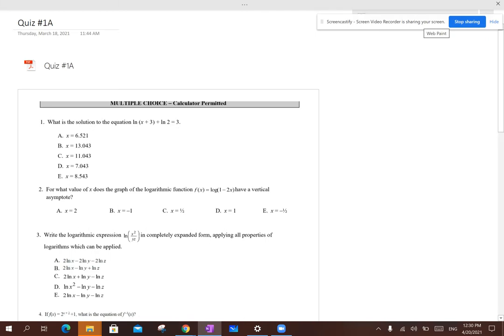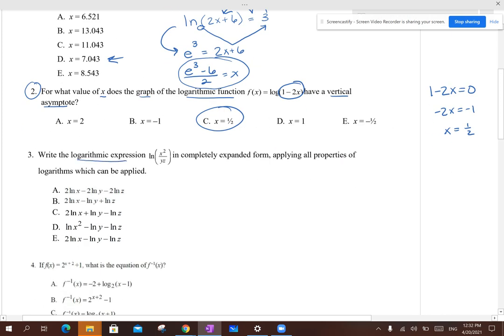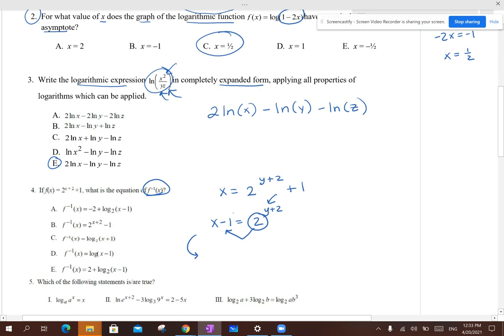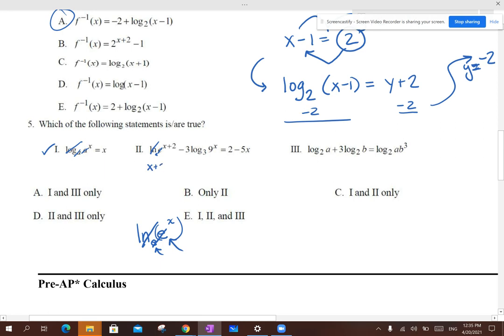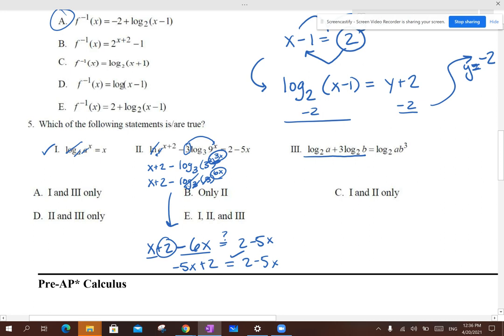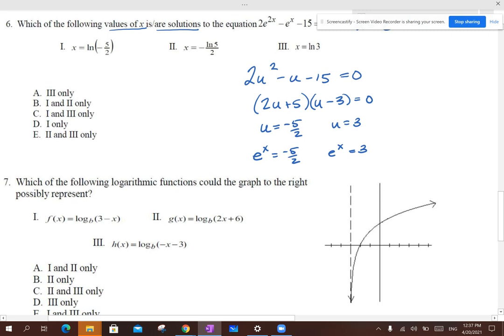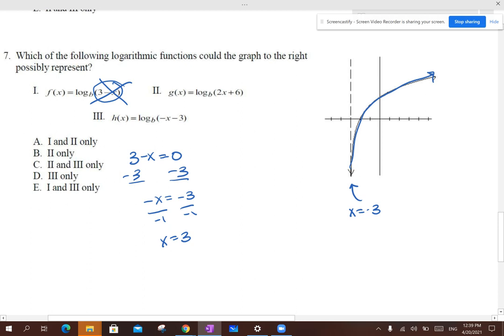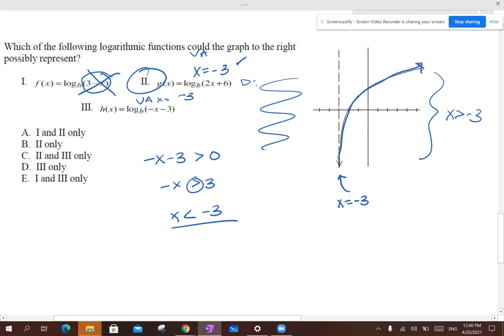Log Quiz VA - Explanation